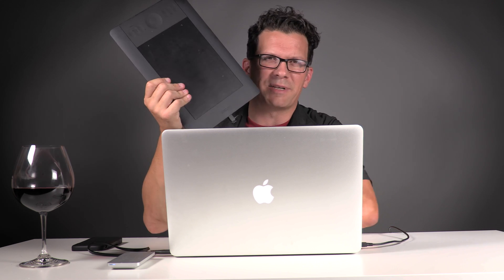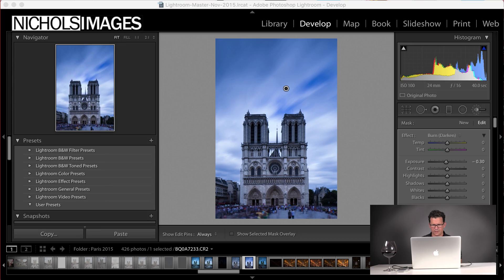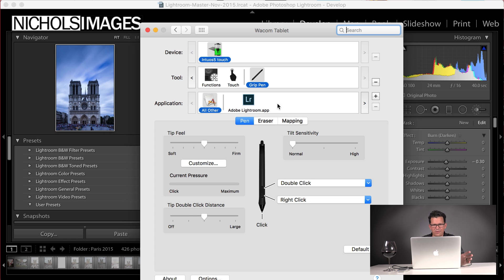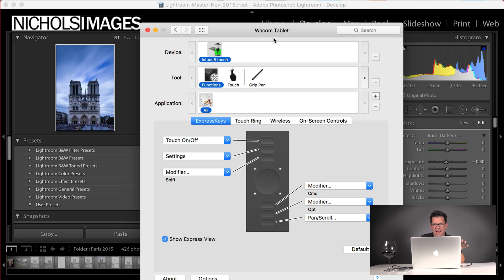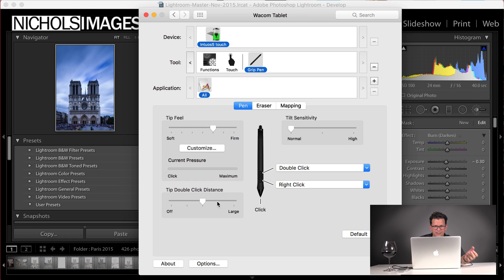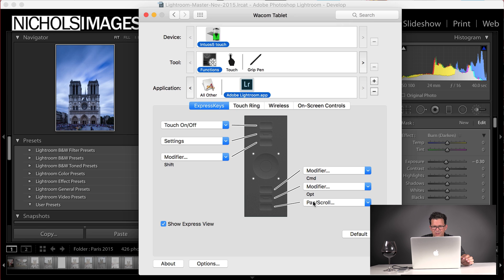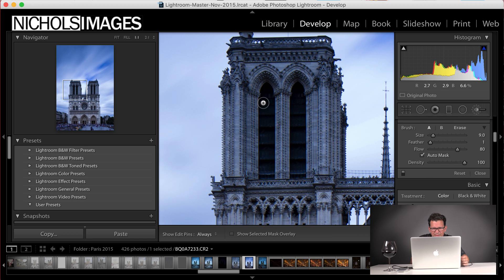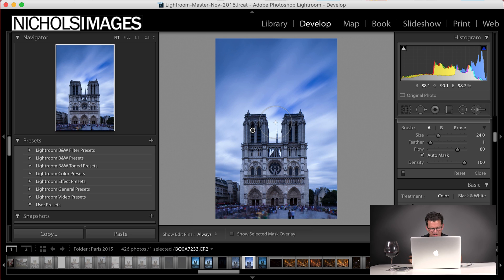Let's talk Lightroom Part 9 - Using a Wacom Tablet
Wacom Intros Pro Small

Today I am showing you how using a Wacom Tablet can help you become a LOT more productive in your editing in Lightroom, Photoshop and other programs.

With a Wacom Tablet you can be a lot more precise than you can with a mouse or trackpad and you can use brushes in a lot more natural way than you could otherwise.

I use an Intuos 5 Touch which is now been replaced by the Intuos Pro.

Enjoy the video!  See you tomorrow!

Gear used in this video:

Camera:
Canon XC10

Tripod:
Benro S8 Video Tripod Kit

Mic:
Rode VideoMic Pro:

Screen Recording
Screenflow: